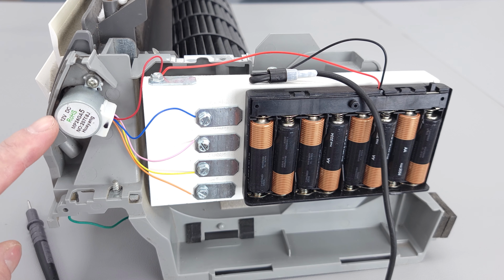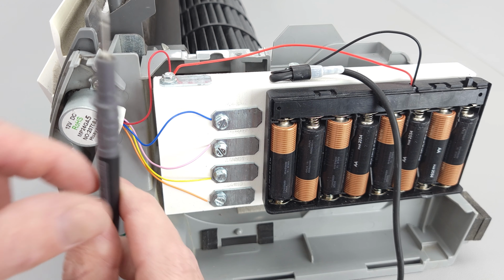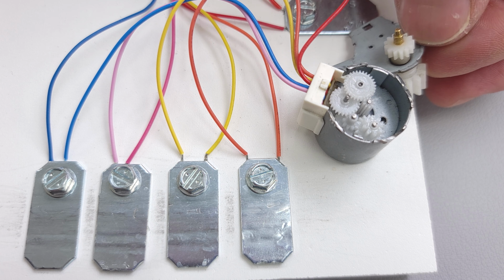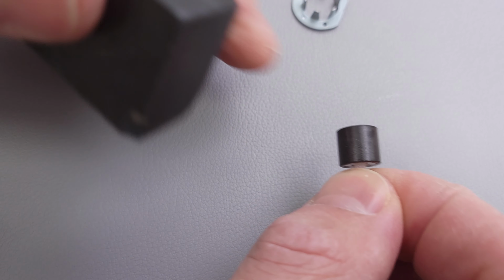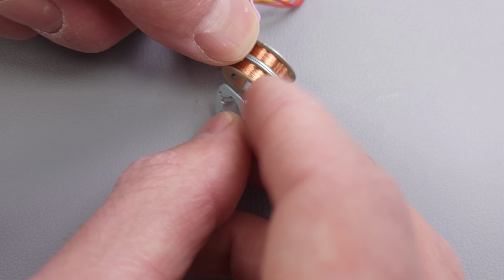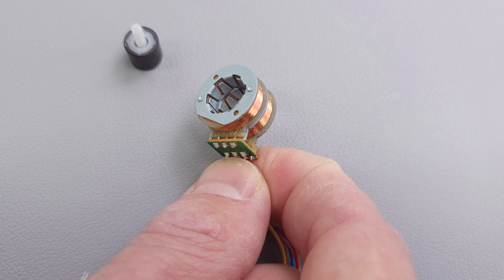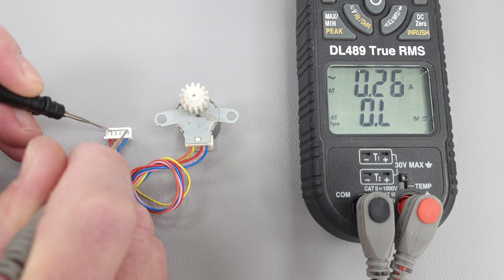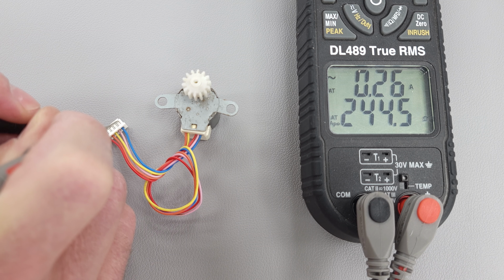Mini Split LOUVER MOTOR Operation and Testing! How Stepper Motors Work!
In this HVAC Training Video, I Show how a Mini Split Louver Motor is Powered, its Operation, and Multimeter Testing! This is a Version of a Stepper Motor! I Manually Power the Louver Motor and also Show the Internals! Supervision is needed by a licensed HVACR Tech while performing tasks as Experience and Apprenticeship garners Wisdom and Safety.

Our Training Projects!